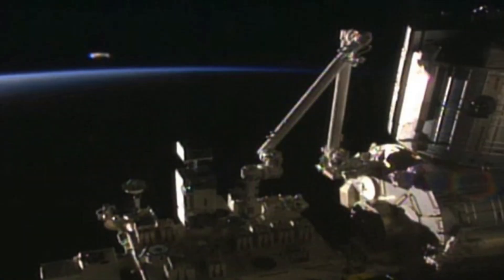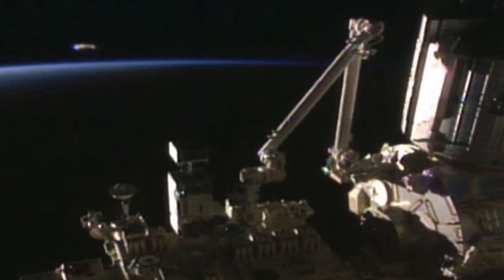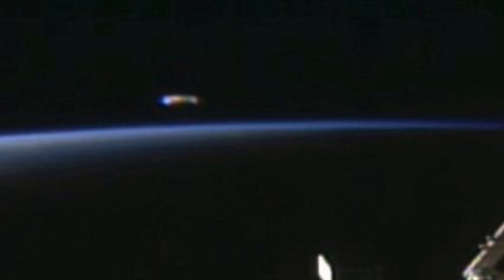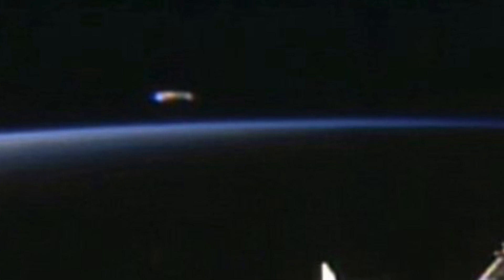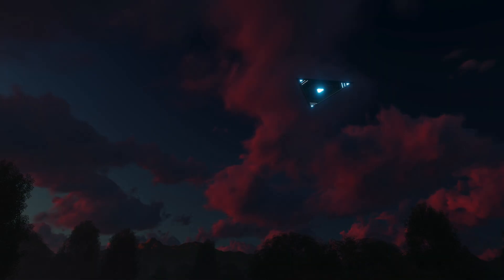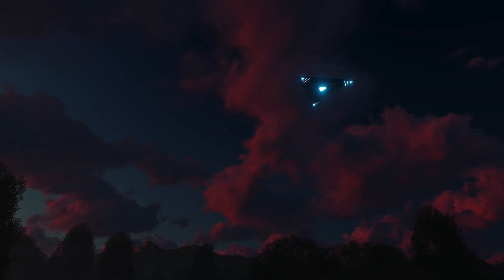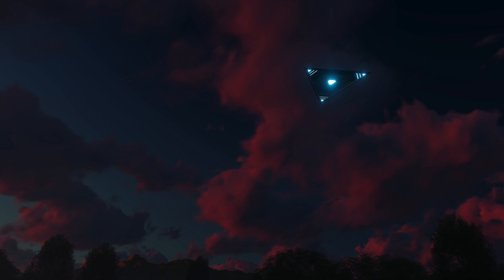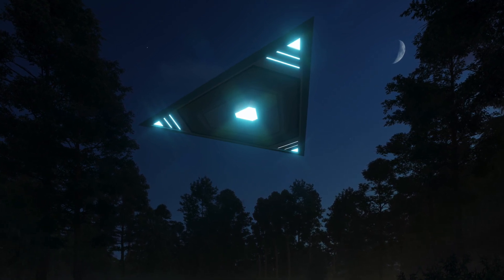This NASA Astronaut Took An Old Apollo Moon Photograph But Didn't Notice This Until It Was Too Late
This NASA astronaut took an old Apollo Moon photograph but didn't notice this until it was too late. Today, we take a look at this old NASA Moon photograph.

Back in 2015, NASA uploaded around 13,000 Apollo photographs online. But it didn't take long for amateur researchers to find some interesting anomalies in these photographs. One photograph that got shared on various websites was one that was taken back in 1972. The photo in question was taken during Apollo 17, and shows the Moon's surface, nearby hills and the backdrop of space.